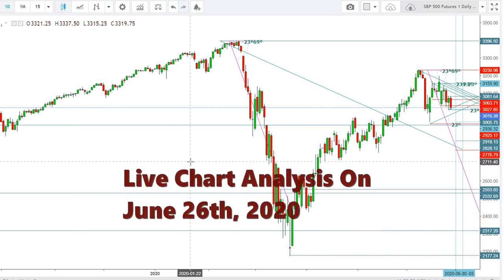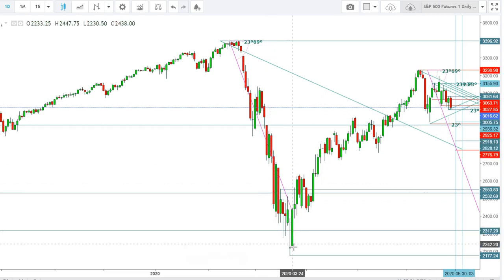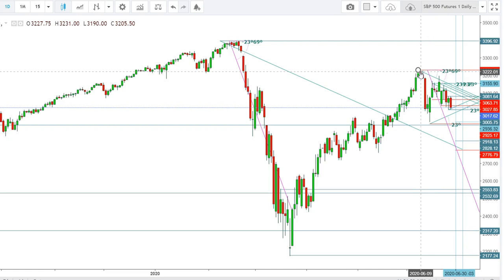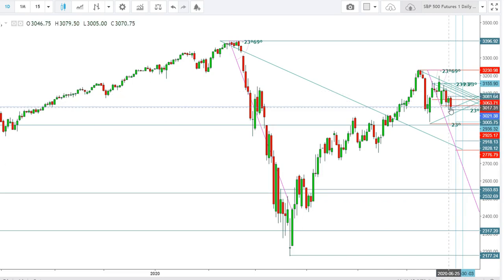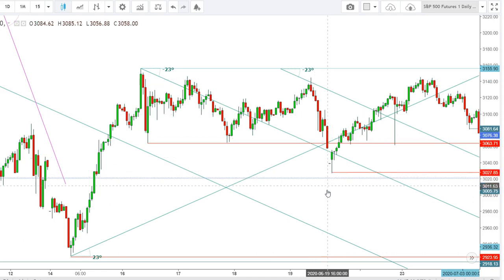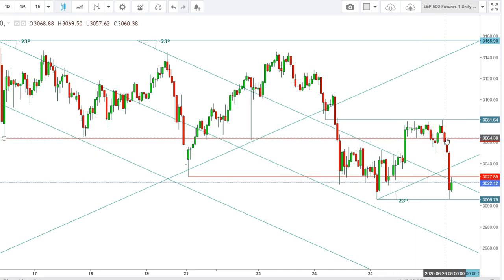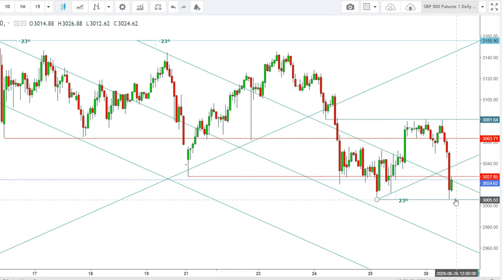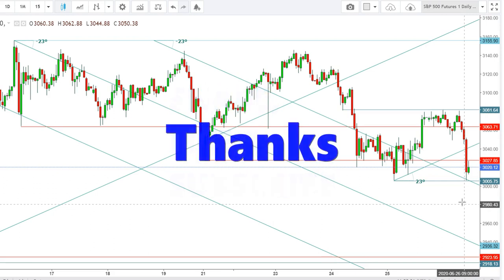S&P 500 Futures - Live Chart Analysis On June 26th, 2020 in order to map the closing level's impact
This video explains the in-depth analysis of the live movements of S&P 500 Futures on June 26th, 2020, in different time frames, in order to map the impact of weekly closing levels over the directional moves of S&P 500 Futures during the upcoming weeks.

1. This content is for information and educational purposes only and should not be considered as investment advice or an investment recommendation. Past performance is not an indication of future results. All trading carries risk. Only risk capital be involved which you are prepared to lose.

2. Remember, YOU push the buy button and the sell button. Investors are always reminded that before making any investment, you should do your own proper due diligence on any name directly or indirectly mentioned in this video. Investors should also consider seeking advice from an investment and/or tax professional before making any investment decisions. Any material in this analysis should be considered general information, and not relied on as a formal investment recommendation.